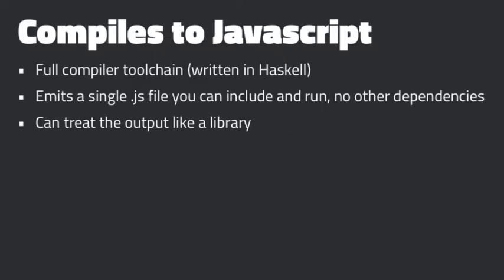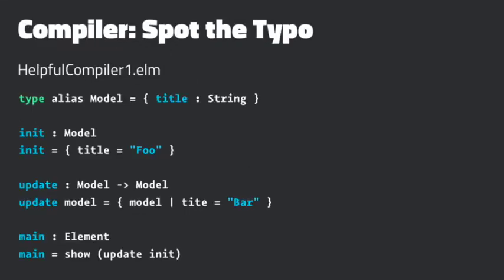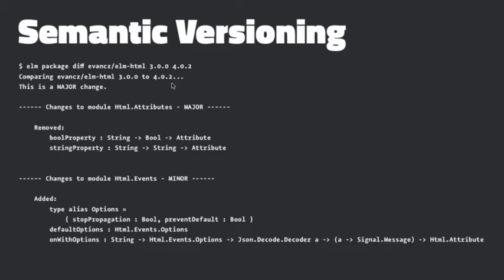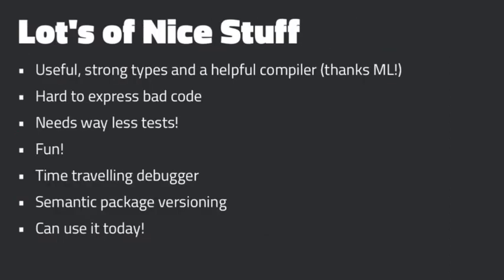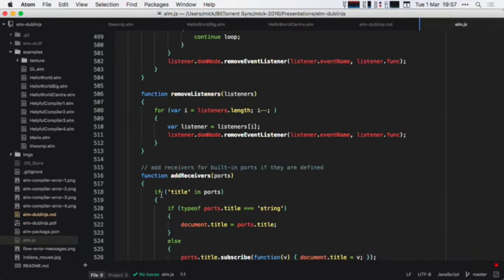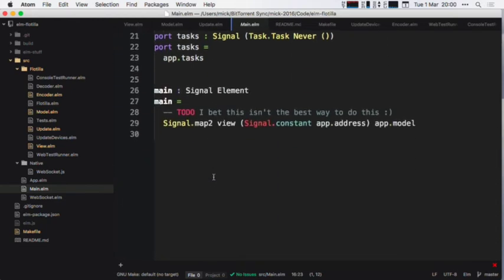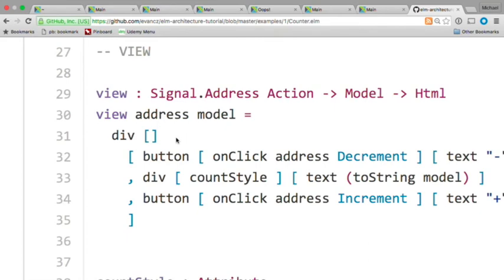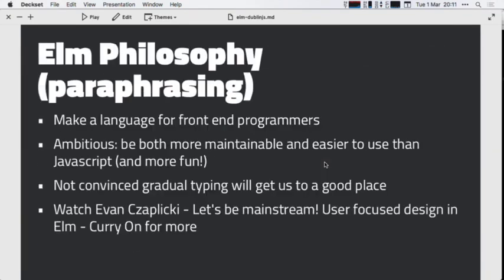Elm - Michael Twomey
Organiser of the Elm User Group Dublin gave an introductory talk to this new functional programming language for building web apps.

Recorded March 1st, 2016 at DublinJS at Intercom, Dublin, Ireland